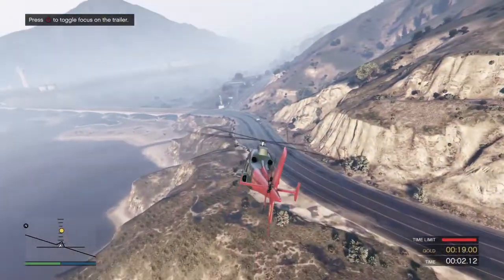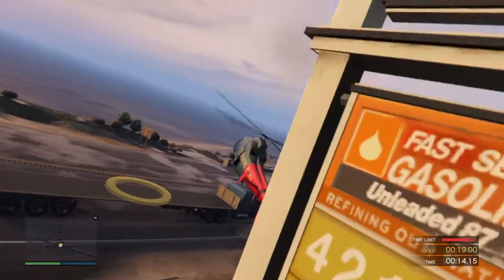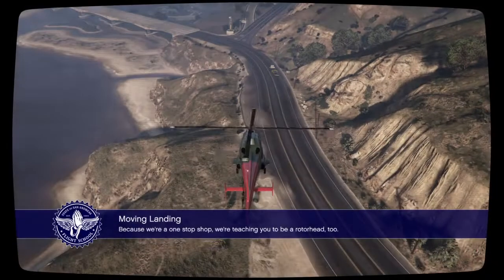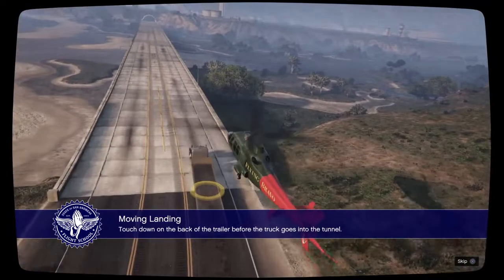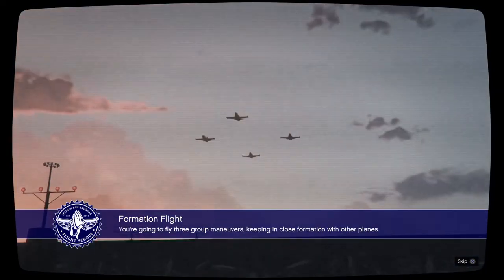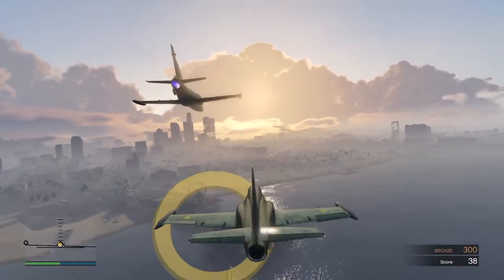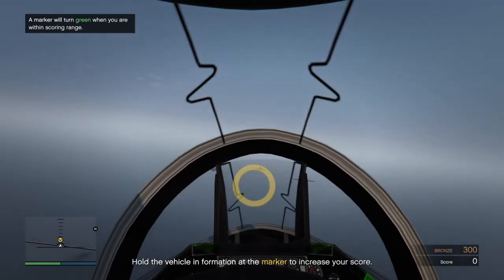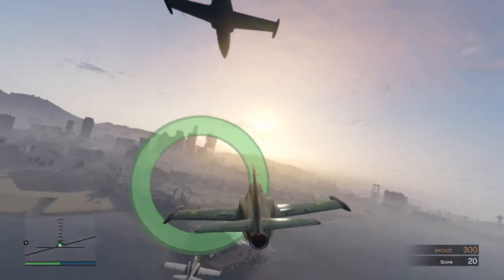Grand Theft Auto V_flight school./?